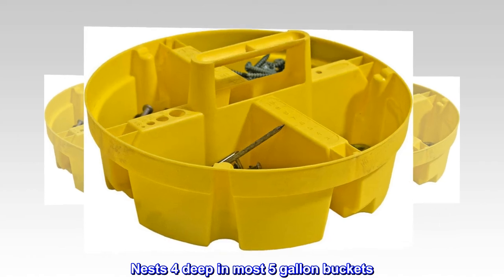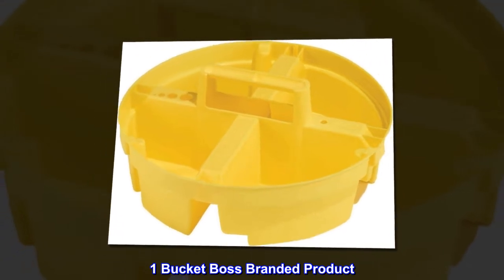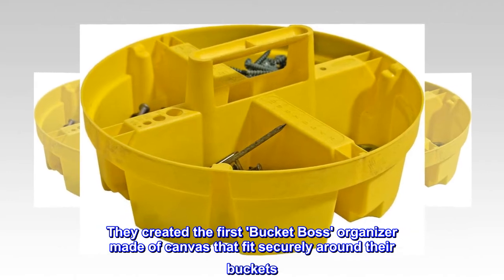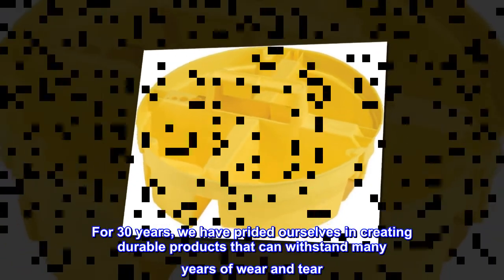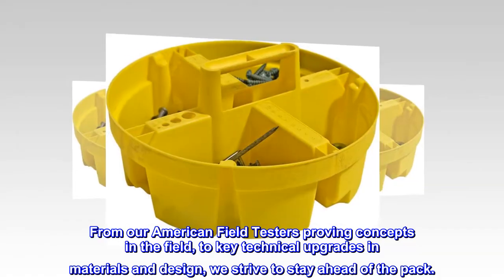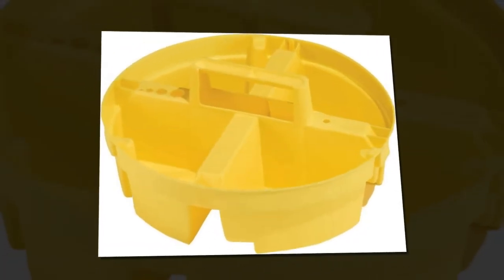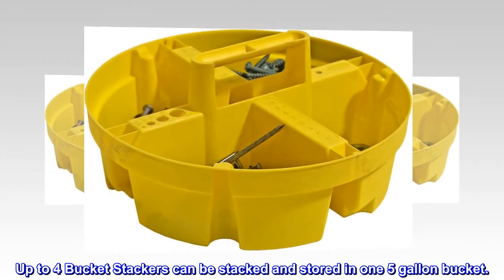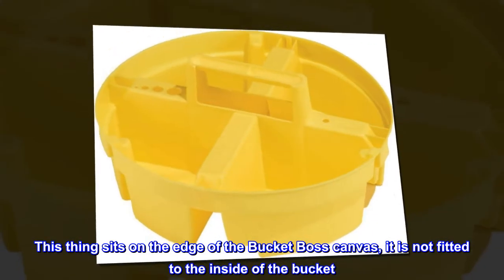Bucket Boss - Bucket Stacker Small Parts Organizer, Bucket Organization (15051) , Yellow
Nests 4 deep in most 5 gallon buckets
Center holes for storing drill bits
Molded center harry handle
4 compartments for small parts
1 Bucket Boss Branded Product
The Bucket Boss legacy began back in 1987, when two men working on a jobsite in Duluth, Minnesota found it easier to carry their tools in 5-gallon buckets. They created the first 'Bucket Boss' organizer made of canvas that fit securely around their buckets. Today, Bucket Boss carries over 100 different products that organize and hold tools in the strongest, most efficient ways. For 30 years, we have prided ourselves in creating durable products that can withstand many years of wear and tear. From our American Field Testers proving concepts in the field, to key technical upgrades in materials and design, we strive to stay ahead of the pack.

bucket;tool;organizer;small;parts;plastic
Bucket Stacker
15051
Small parts organizer tray fits inside most 5 gallon buckets. Equipped with 4 compartments, as well as a molded center handle. Up to 4 Bucket Stackers can be stacked and stored in one 5 gallon bucket.

A little loose but very good
This thing sits on the edge of the Bucket Boss canvas, it is not fitted to the inside of the bucket. That's fine, though.